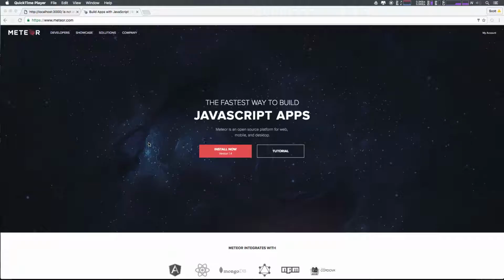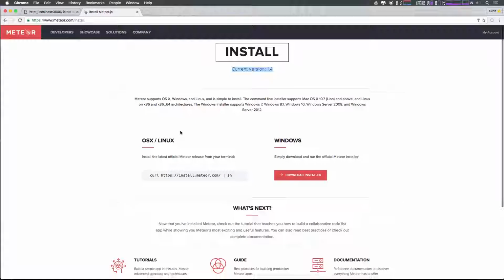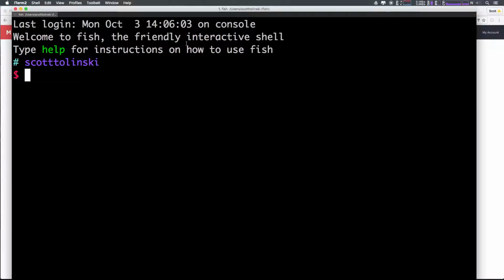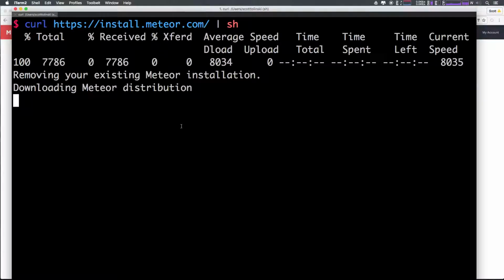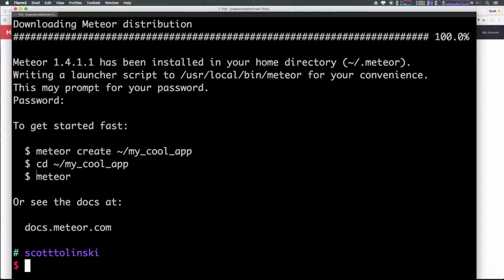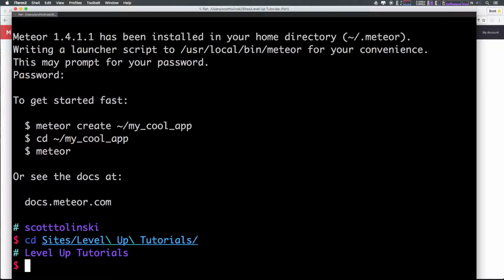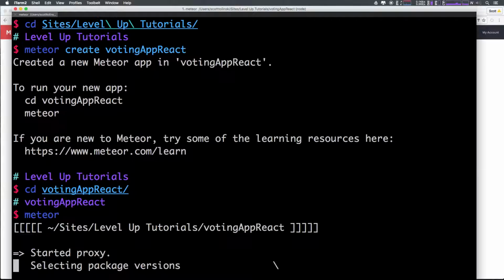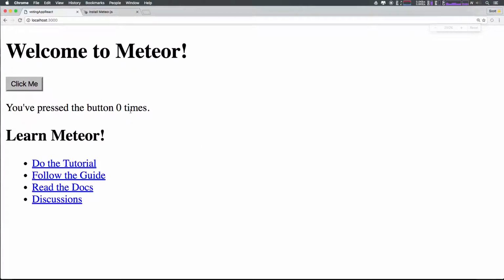Screen capture example